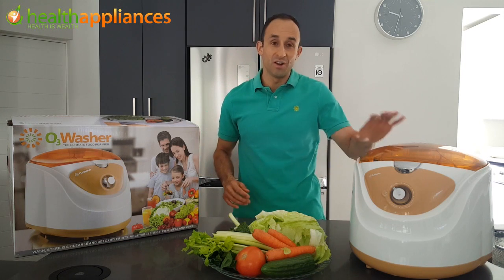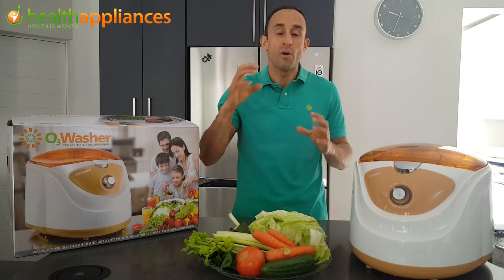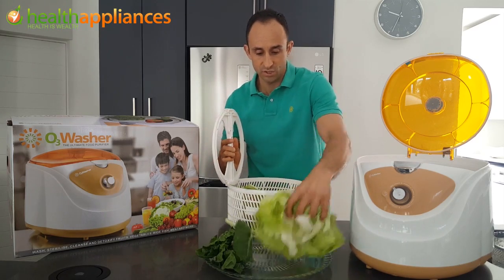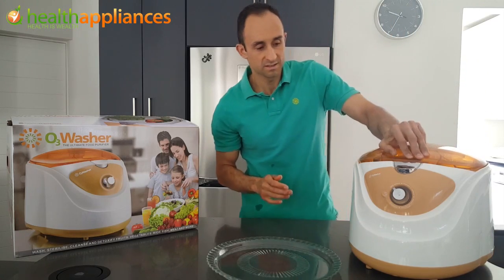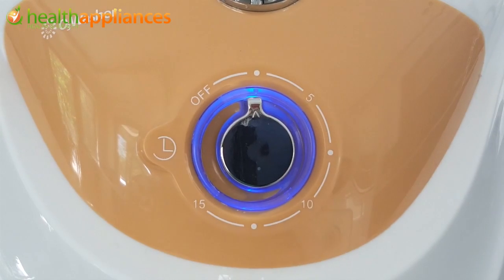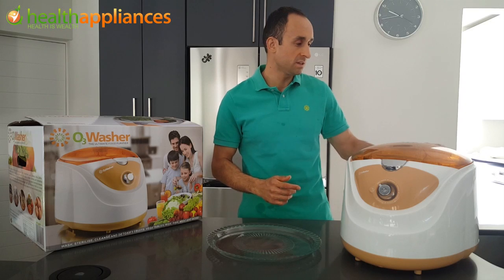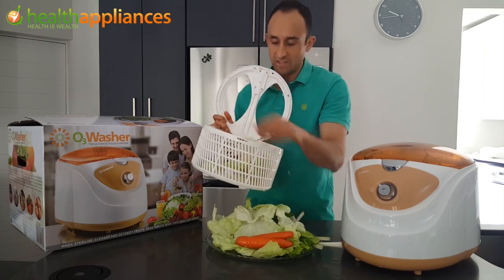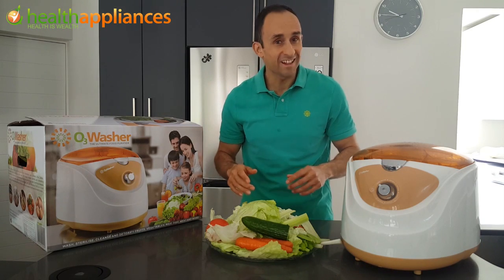How to sterilize Fruits and Vegetables with the O3 Fruit and Vegetable Washer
This video demonstrates how to use the O3 Fruit and Vegetables Washer to wash Fruits and Vegetables and get rid of debris, dirt, pesticides, herbicides, bacteria and even heavy metals using Ozone and Water. or call Health Appliances for more advice on the Ozone Fruit and Vegetable Washer on or e-mail